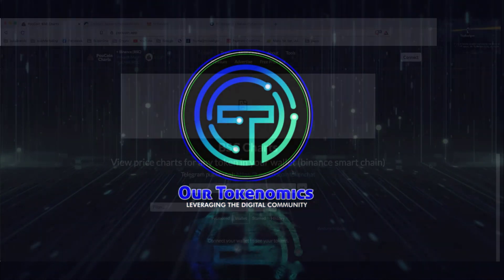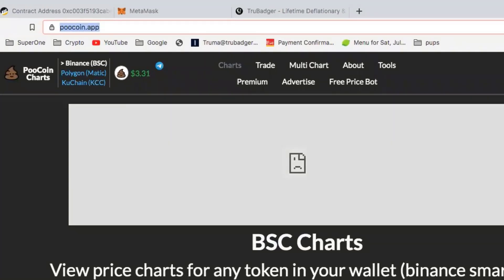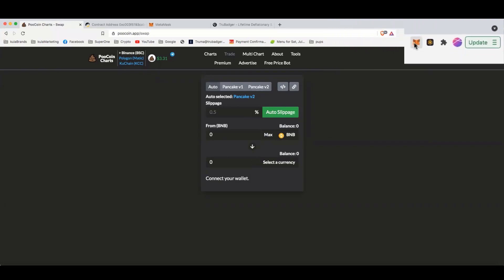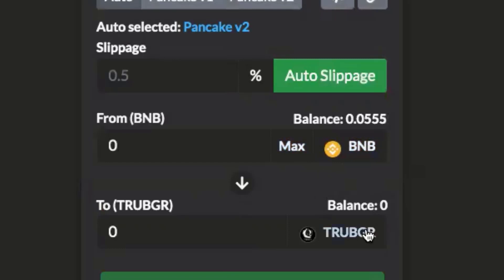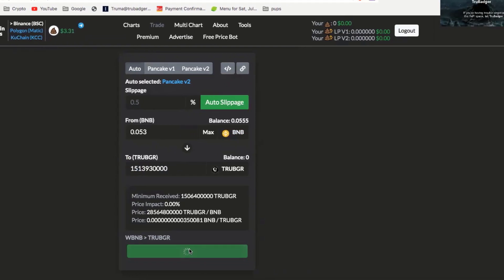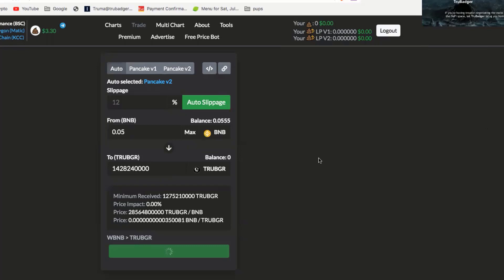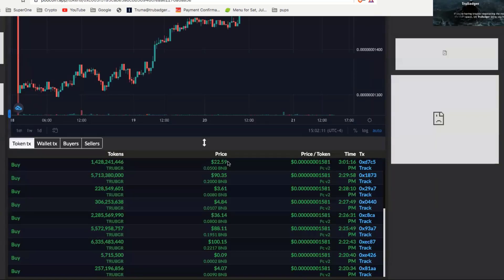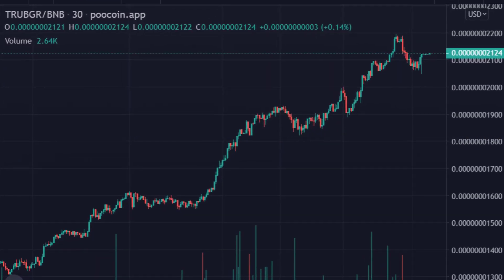How To Swap Using Poocoin with MetaMask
We have found the ABSOLUTE SIMPLEST WAY to swap for DeFi Tokens is to use POOCOIN! In this video, you'll see how to use your MetaMask wallet to get a bag or two of TruBadger!
Use Poocoin to watch the Chart, Market Cap, and to check your token balance and wallet value. Stay informed on information like Wallet Holders, Contracts, and Transactions... and of course, TO SWAP!